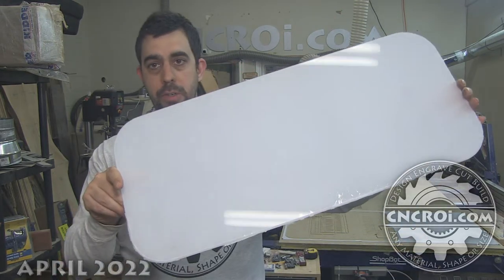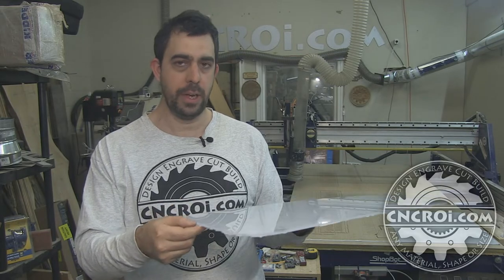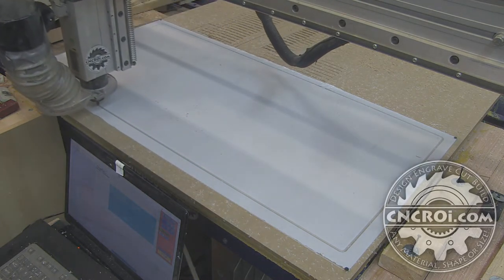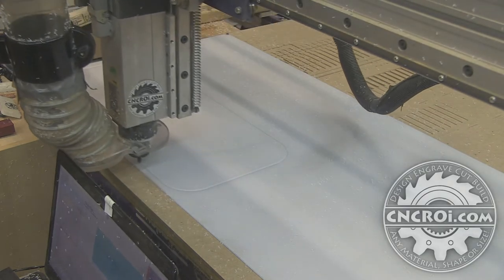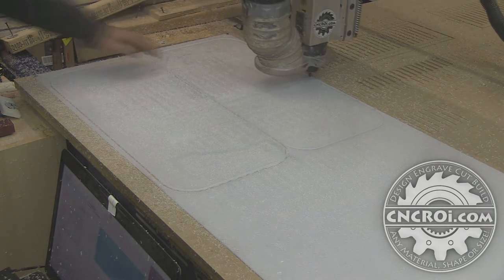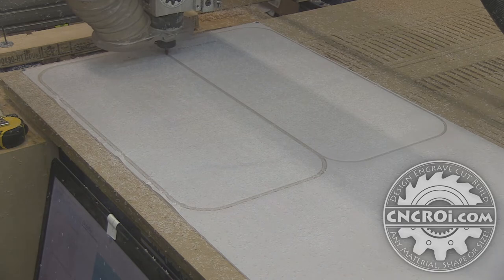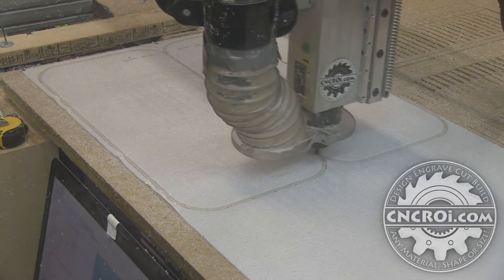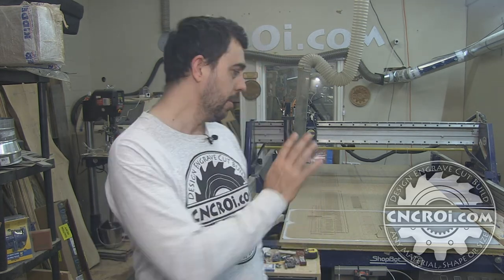Chamfered Polycarbonate Windows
CNCROi.com offers a host of custom products and production techniques, in this case, we'll review Chamfered Polycarbonate Windows.

We can make big and small parts out of polycarbonate using both our laser and router, and permanently brand it as well without using inks or dyes.